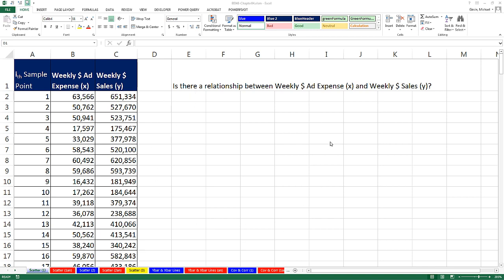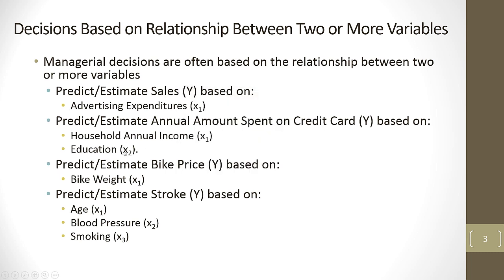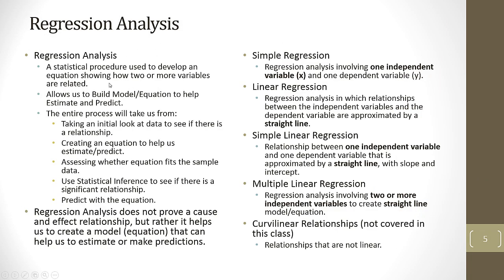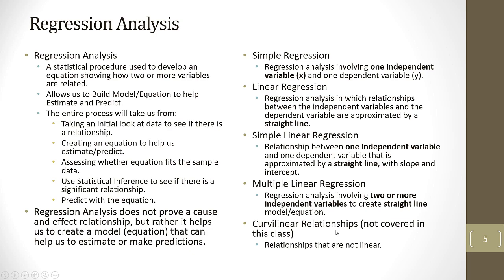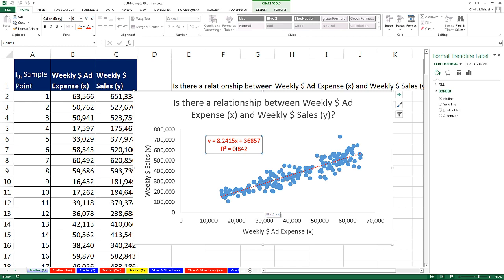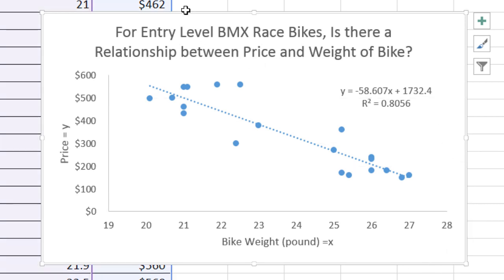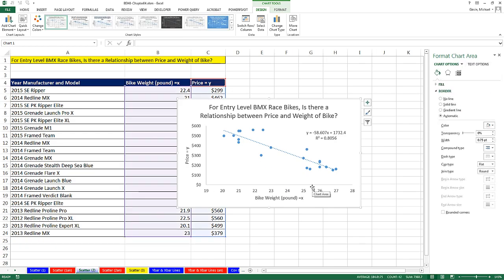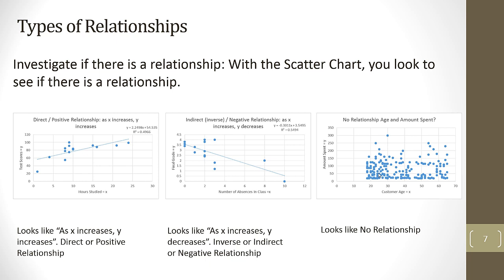Basic Excel Business Analytics #44: Intro To Linear Regression & Scatter Chart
Learn:
1) (00:12) Introduction to Introduction to Linear Regression
2) (04:36) How to Create a Scatter Chart to Visually check to see if there is a relationship. This example we see a Direct or Positive Relationship.
3) (08:44) Show Trendline, Equation and R Squared on Chart
4) Create a Scatter Chart with a Negative / Indirect / Inverse Relationship
5) (12:18) Types of Relationships: Negative, Positive or No Relationship.